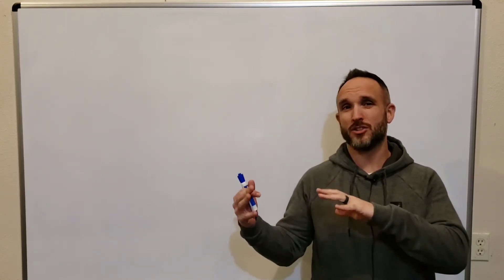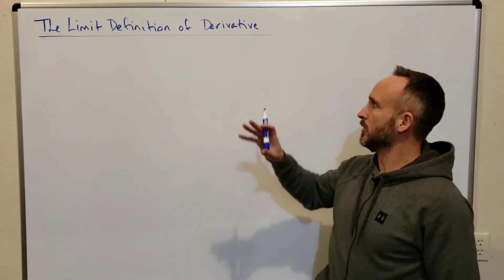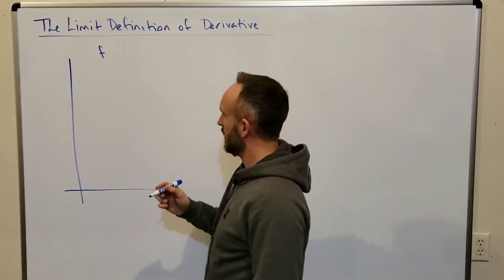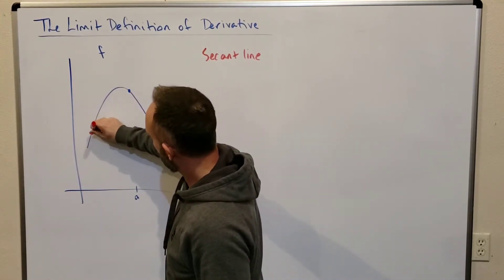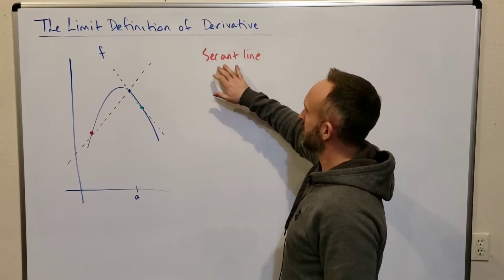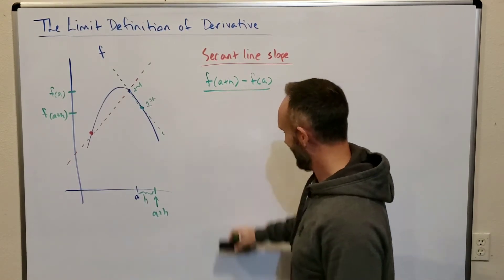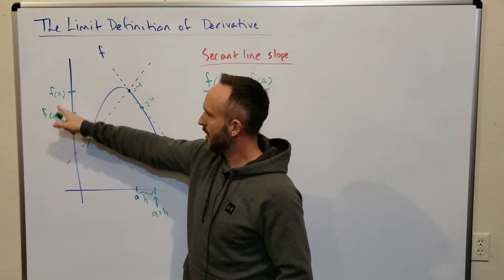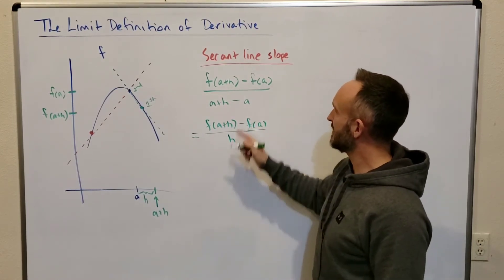The Limit Definition of Derivative